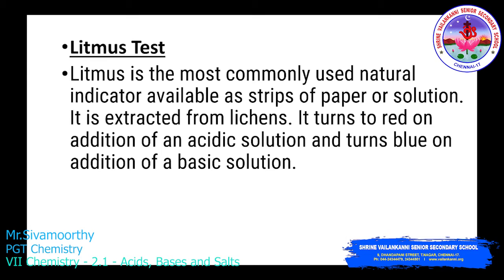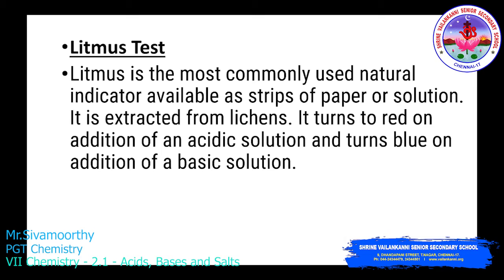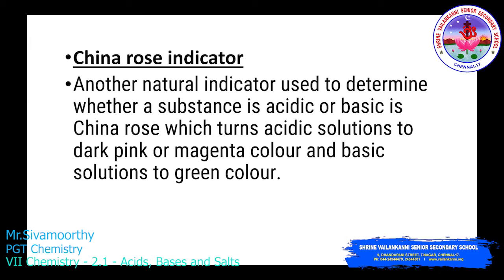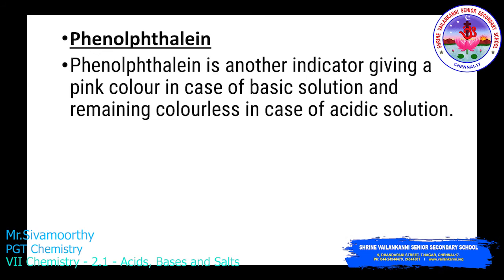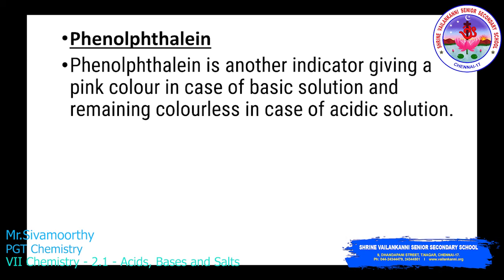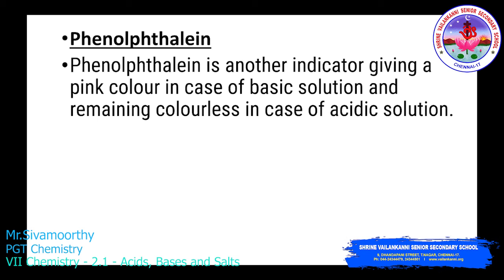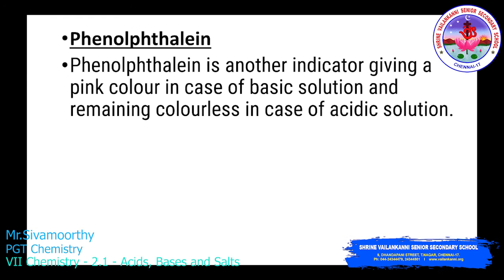SVSSS VII Chemistry - 2.1 - Acid, Bases & Salts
Duration: 07m35s

Lesson Description:
This video explains about indicators, litmus paper indicators, China rose indicators and phenolphthalein indicators